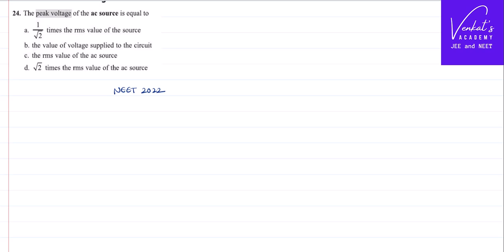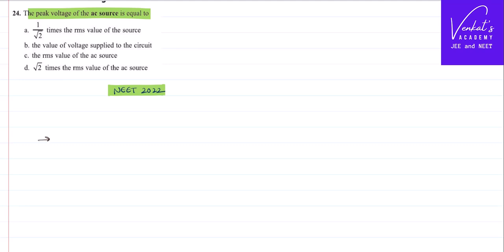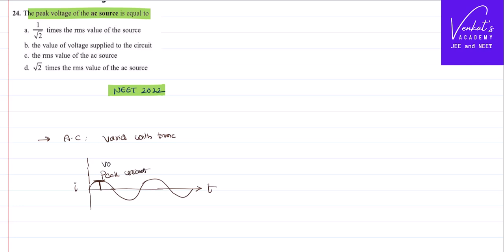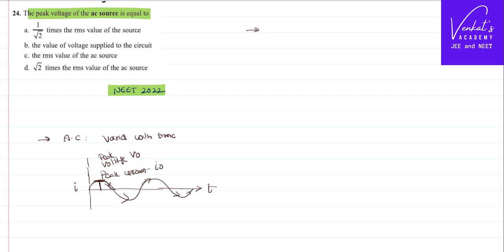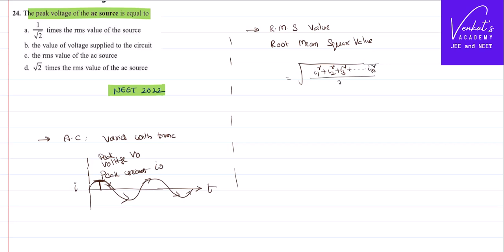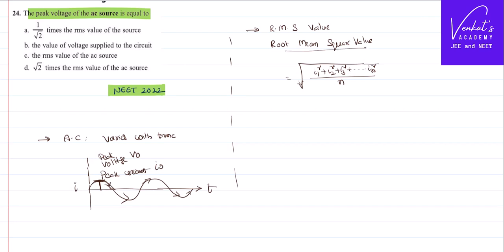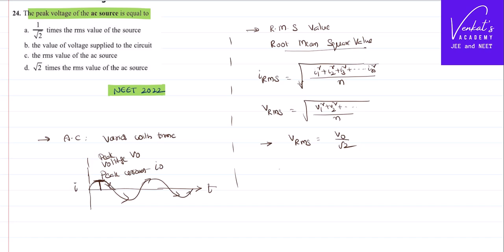NEET 2022 Question from Alternating Current(AC)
NEET 2022 Question from Alternate Current(AC)  @IIT-JEEandNEET-VenkatsAcademy